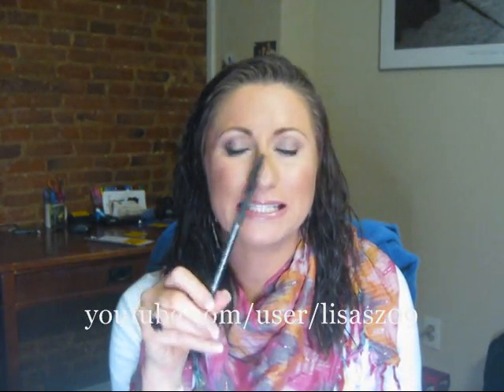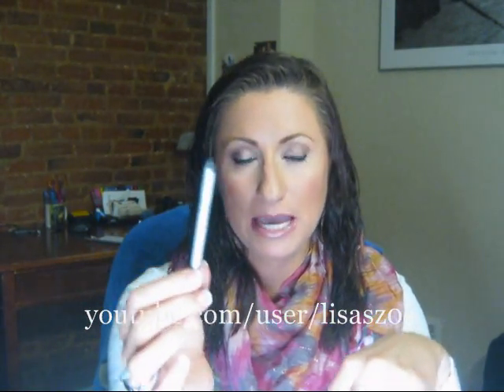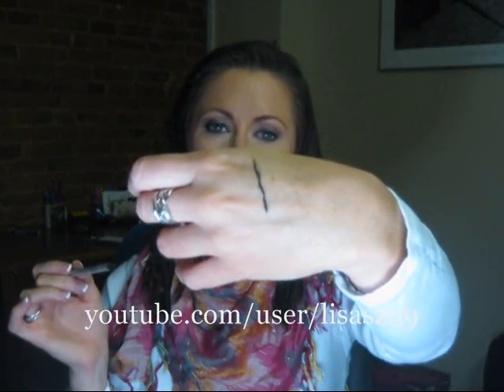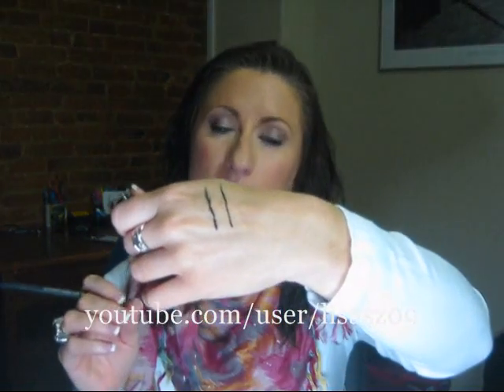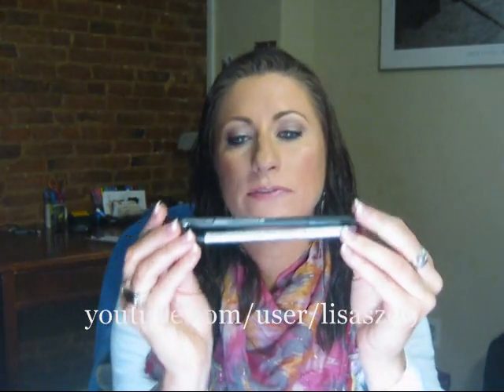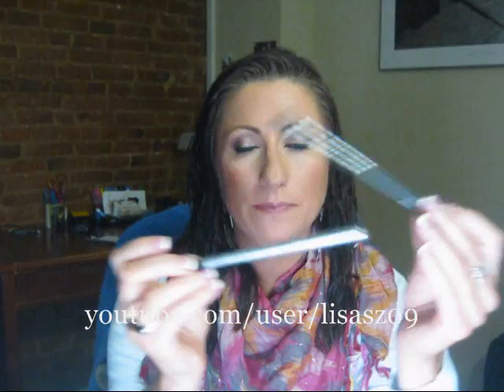Review Comparison MAC Feline and Stila Eye Kajal in Onyx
This is a review/Comparison of the MAC kohl liner in Feline and the Stila Eye Kajal in Onyx

I am wearing:

Face- Murad, Sheseido SPLF60, Smashbox Photo Op, Bobbi Brown Corrector, El Max Coverage, Powderflage, Origins Multi Grain, BE Warmth, MAC Breezy

Eyes- UDPP, MAC Structural Brown Paint, MAC Heritage Rouge Pigment, all that glitters and fem fi e/s, Stila Smudge Pot and eye Kajal, Revlon colorstay eye brow pencil

Lips- MAC spice liner, Sequin lipstick and saplicios lipgelee